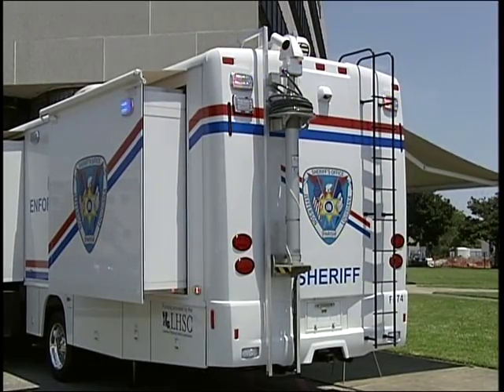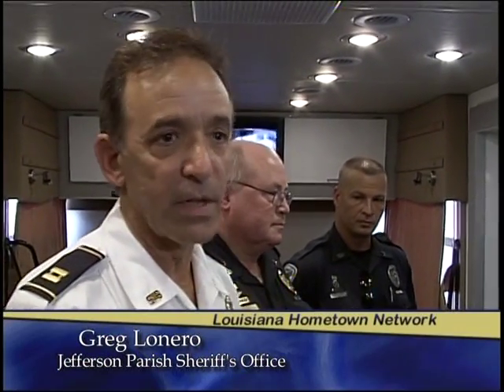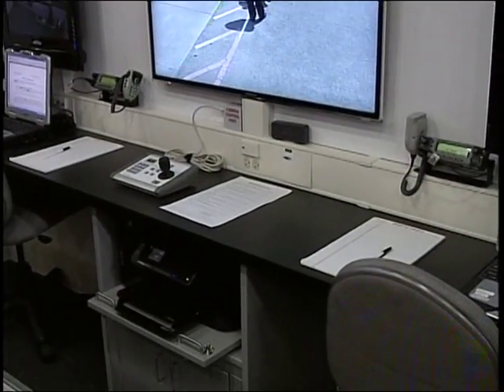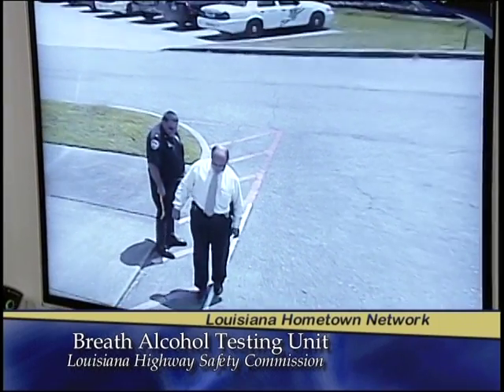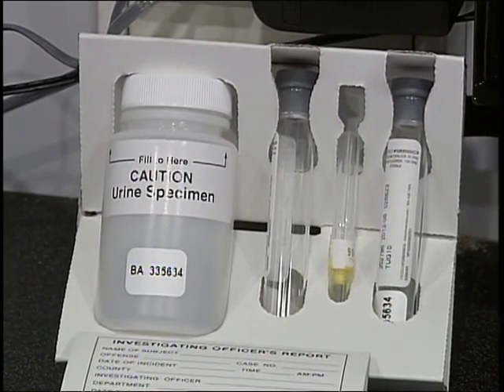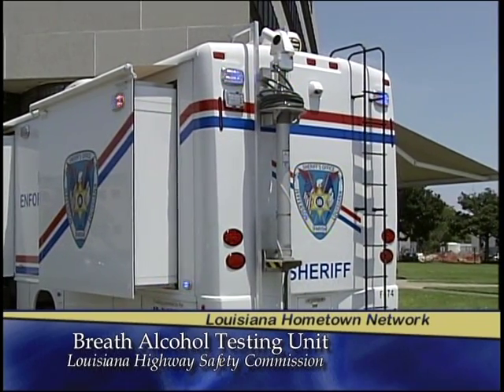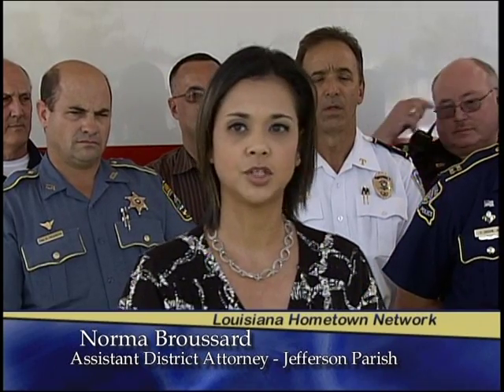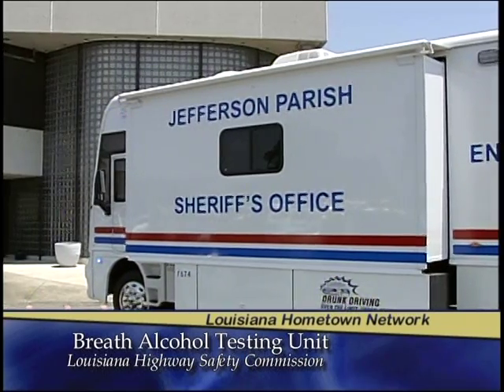Drive Sober or Get Pulled Over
Louisiana Highway Safety Commission and law enforcement in Louisiana are telling motorists to Drive Sober or Get Pulled Over now through Labor Day